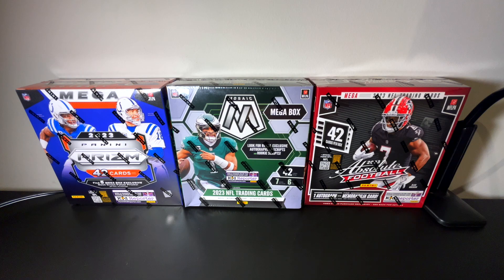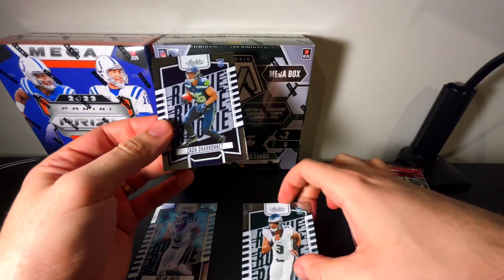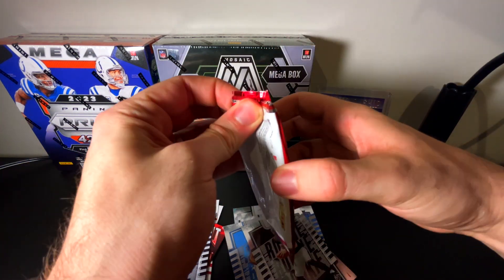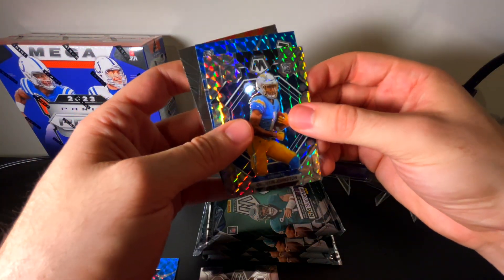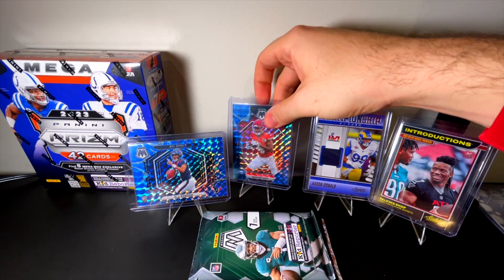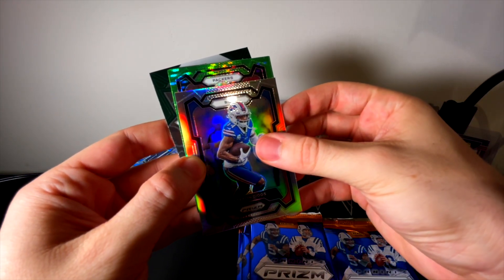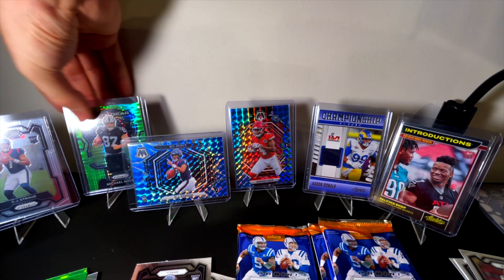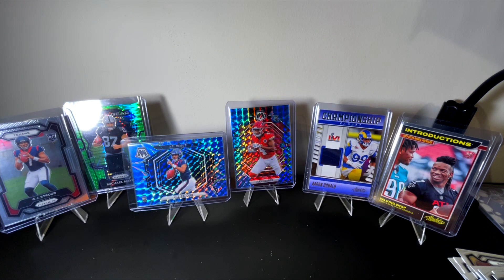MEGA BOX COMPARISON! Absolute vs Mosaic vs Prizm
What's up guys!  Today we are bringing another comparison video to you, with Mega boxes from Prizm, mosaic and Absolute.  Be sure to let us know which product you think had the best pulls in the comments down below.  And be sure to get in the giveaway as we're giving away a Prizm Hanger at the end of the month!

Also feel free to check out Whatnot!  By following our link you can getup to 200 in free cash to start shopping over there.  Great spot to find single cards, boxes to rip, or hop in a break with some of the hottest things being opened over there!